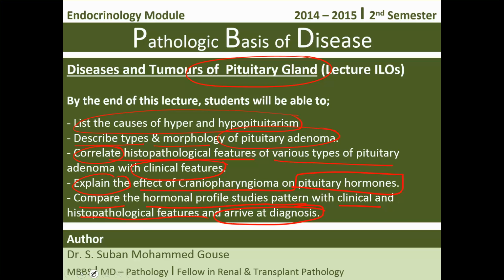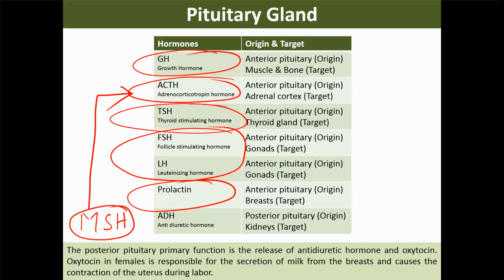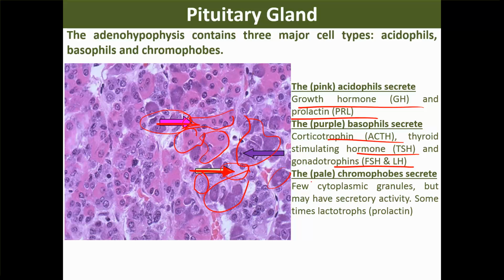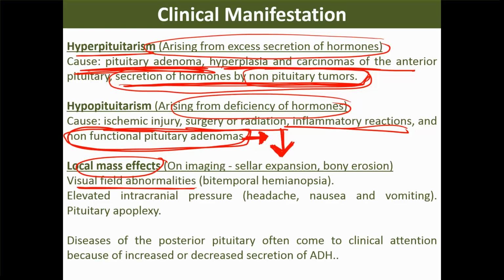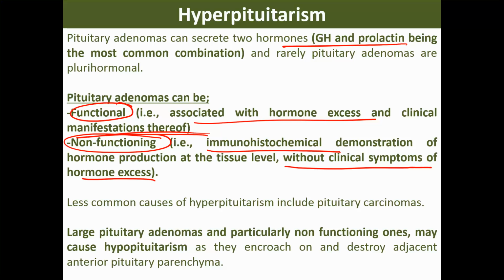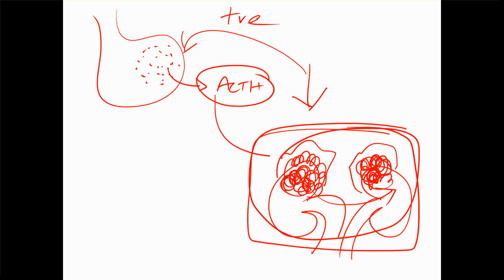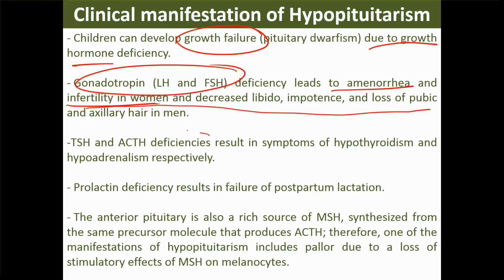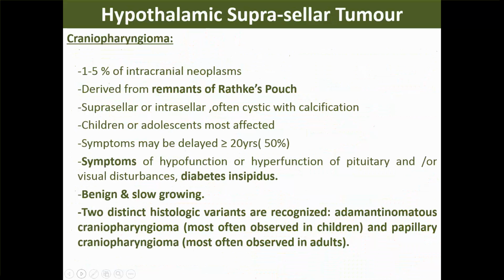Pituitary Gland Pathology | ISNC